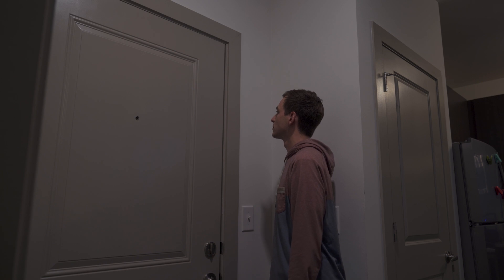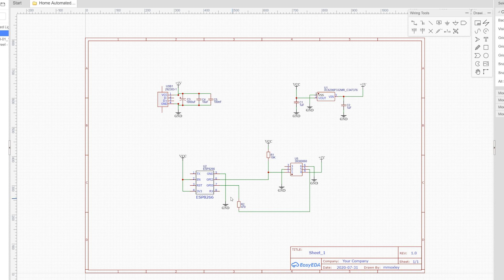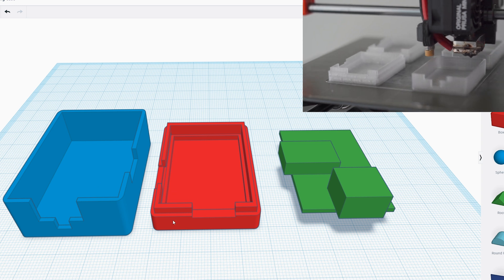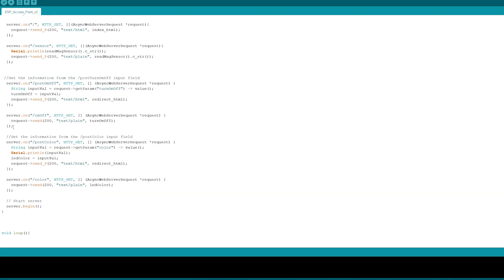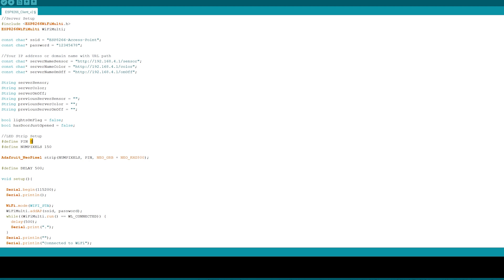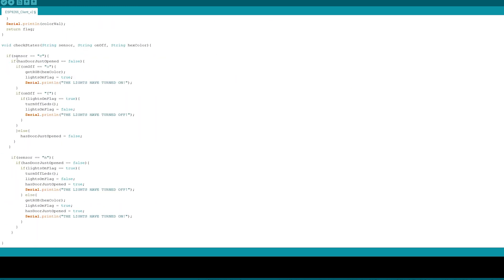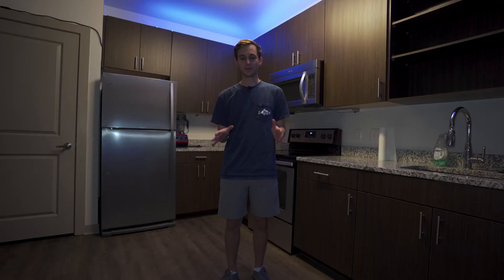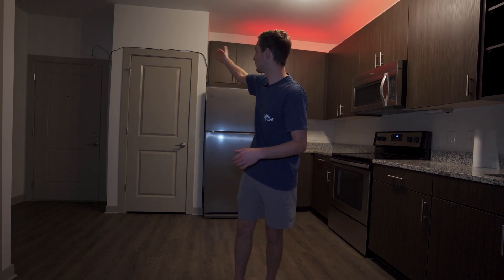DIY Web Server Controlling LED Strips for Awesome Home Lighting (ESP8266 Project)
In this video, I go through the process of setting up web servers and clients using the ESP8266.  The web server  will tell the LED strips to turn on or off and will also control the color of the LEDs.

Resources:
Guide to the ESP8266